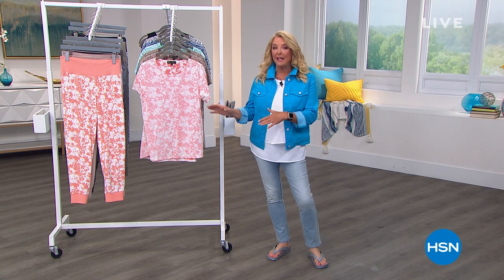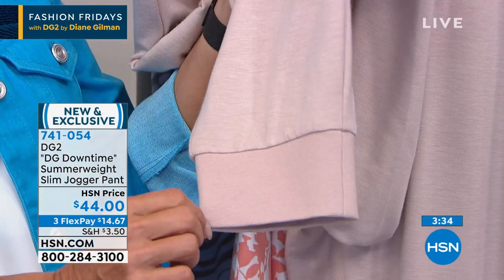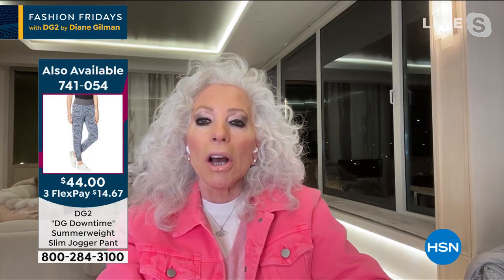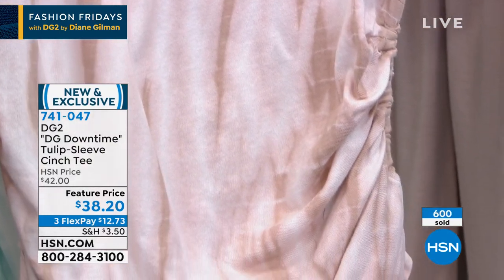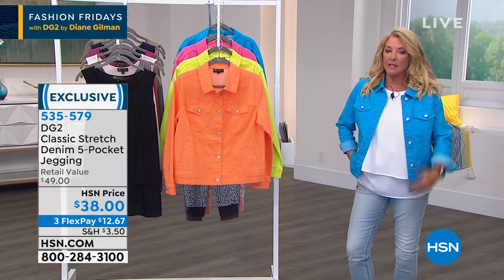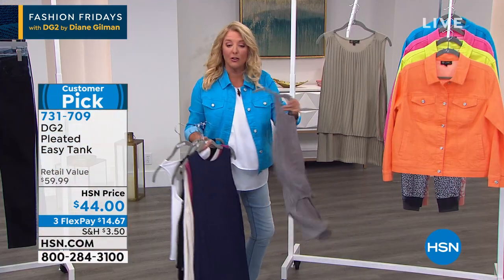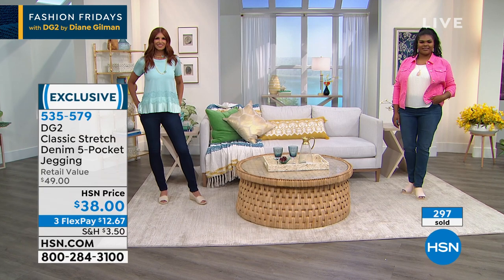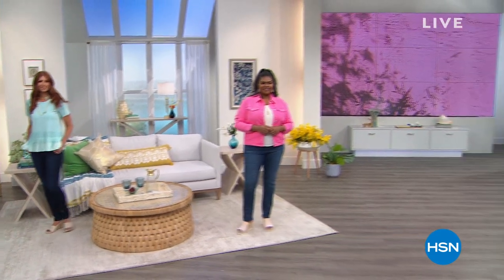HSN | Fashion Fridays with DG2 by Diane Gilman 03.26.2021 - 09 PM